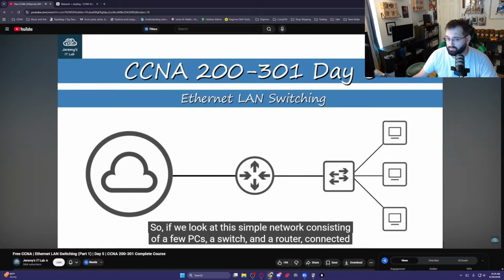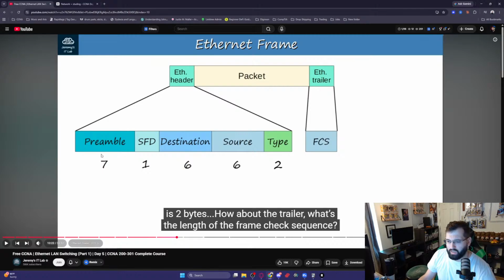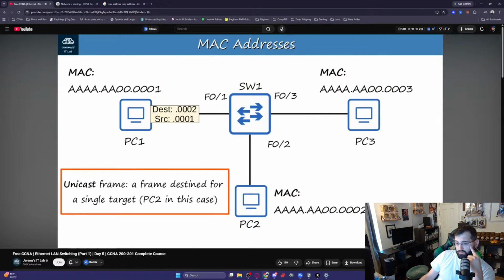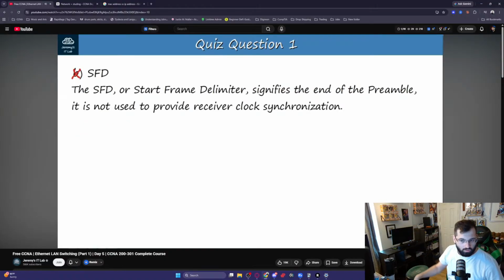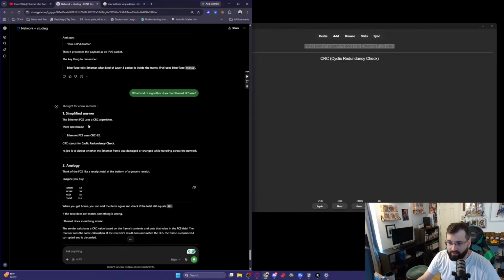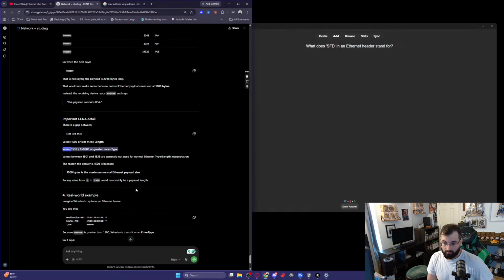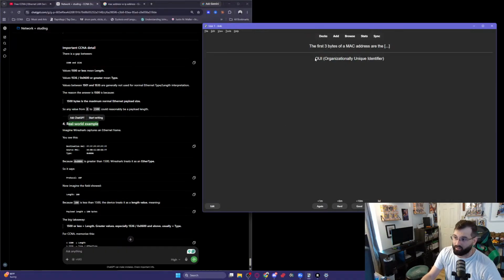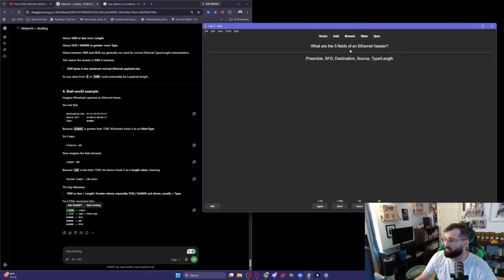CCNA Study Stream Day 5: Ethernet LAN Switching, MAC Addresses, and Frames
In this stream, I’m studying Ethernet LAN switching, including how switches forward traffic, how MAC addresses are used, and what happens when devices communicate inside a local network.

This is a major foundation topic for networking because switches are one of the most common devices in real-world networks. If you work help desk, IT support, networking, or cybersecurity, understanding switching helps explain how devices actually communicate on a LAN.

Today’s focus:

What Ethernet LAN switching is
How switches forward frames
MAC addresses
Ethernet frames
Unicast, broadcast, and unknown unicast traffic
MAC address tables
How switches learn where devices are
Why switching is important in real networks